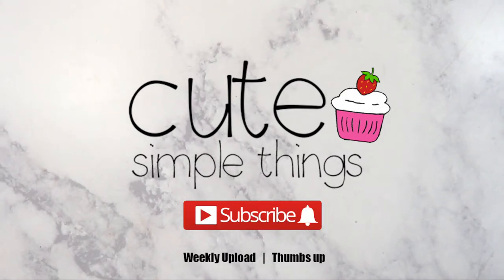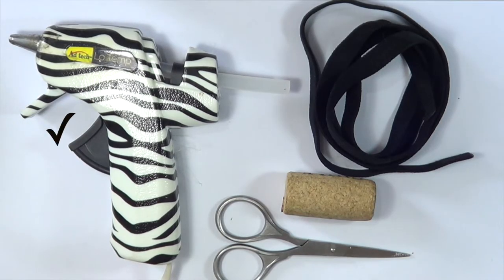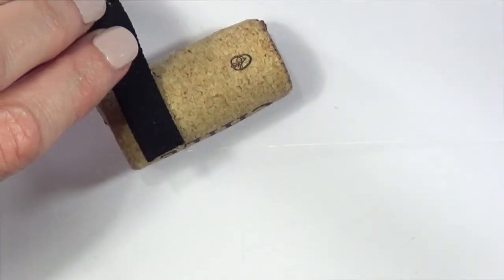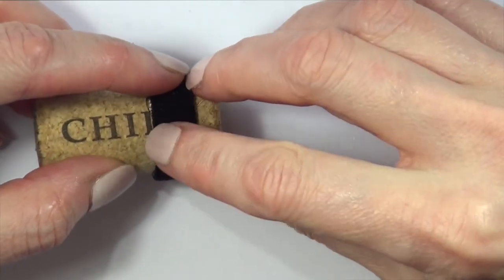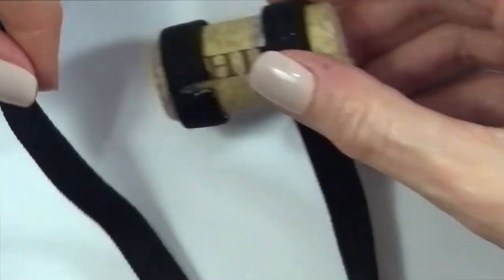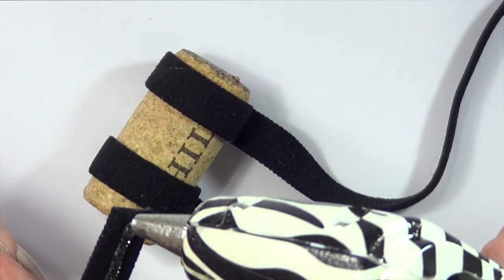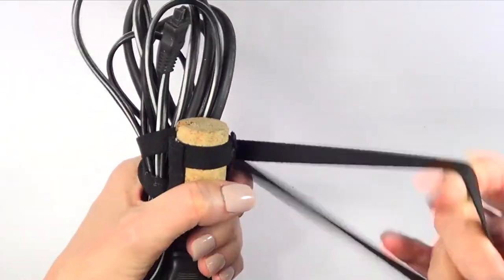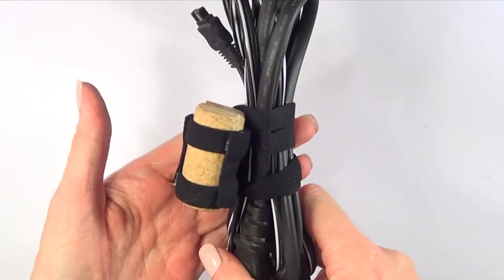DIY Laptop Cable Organizer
Hi guys! This DIY Laptop Cable Organizer has to be the most random idea I´ve shared by far, but its actually pretty useful and handy when you are on a budget; traveling or you want your cables o be organized.